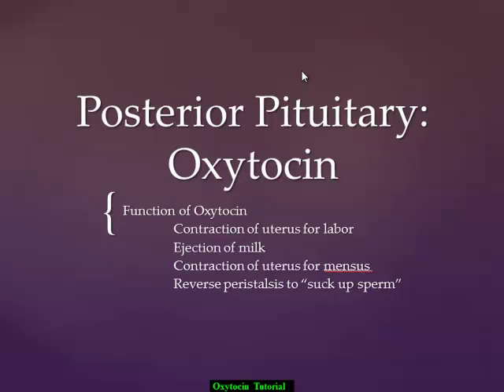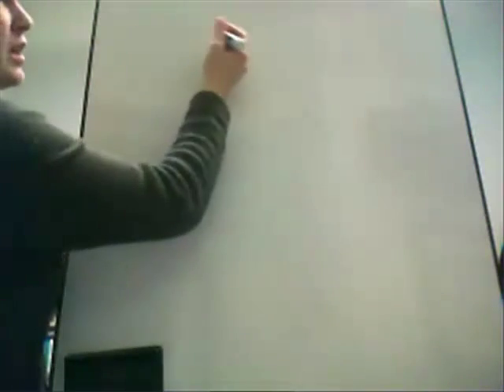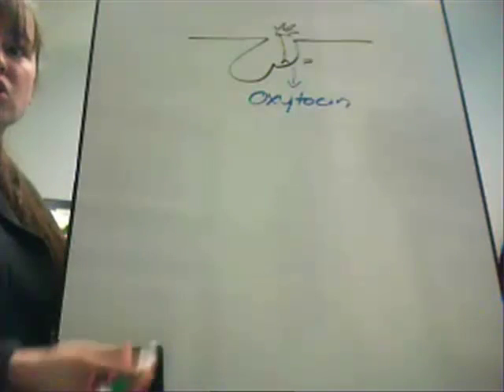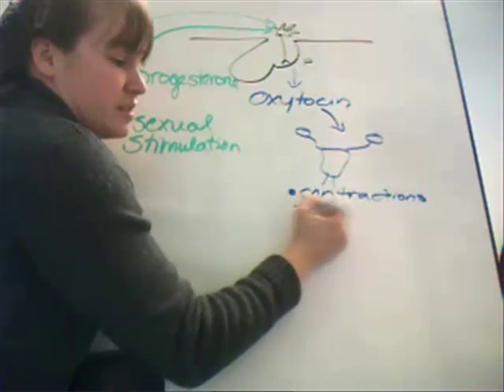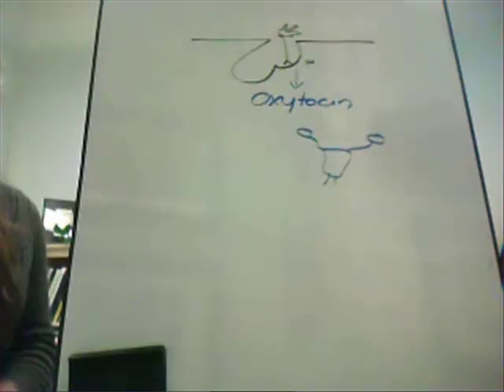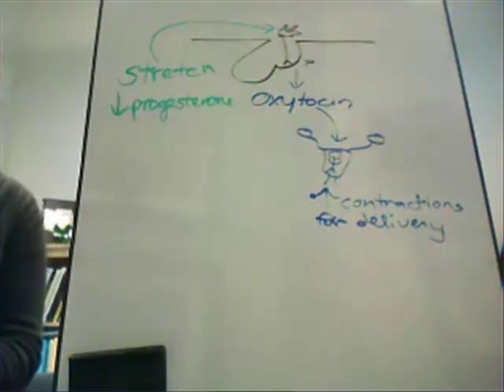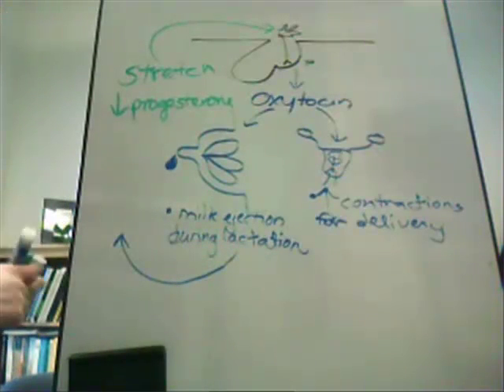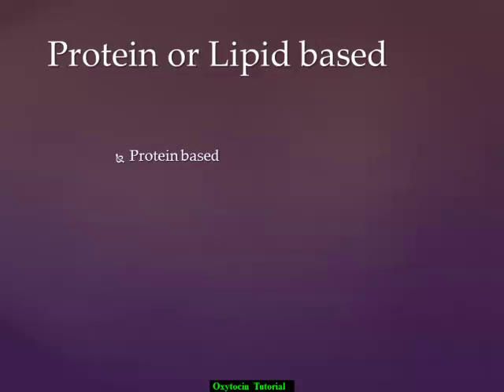Oxytocin Tutorial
This video diagrams the effects of oxytocin released by the posterior pituitary in the female, considering non-pregnant and pregnant effects.